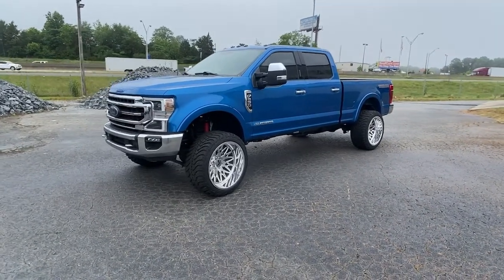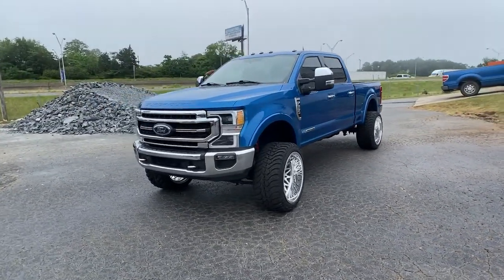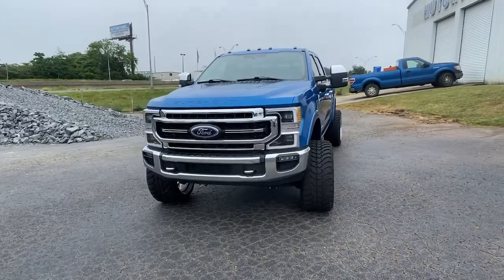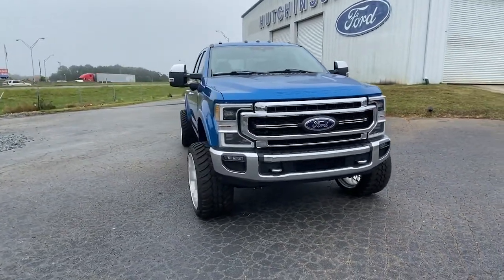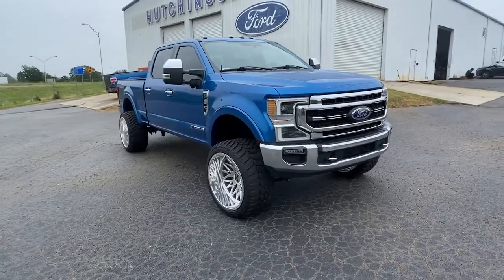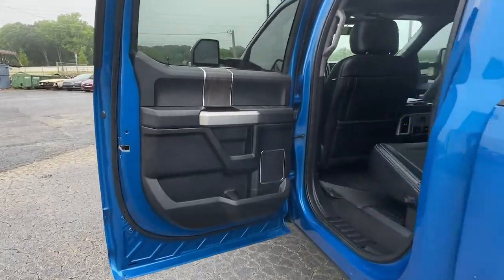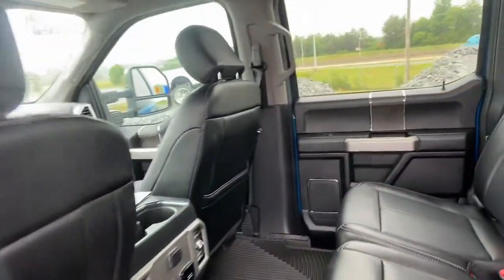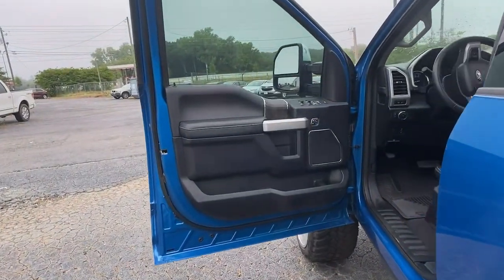2020 Ford F-250SD Forsyth, Bolingbroke, Barnesville, Macon, Griffin, GA LED29365Z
Blue Used 2020 Ford F-250SD available in Forsyth, Georgia at Hutchinson Ford of Forsyth. Servicing the Bolingbroke, Barnesville, Macon, Griffin, GA area.

288 Harold G Clark Parkway

Recent Arrival! Clean CARFAX. 4WD. Odometer is 13804 miles below market average! Blue 2020 Ford F-250SD Lariat 4WD 10-Speed Automatic Power Stroke 6.7L V8 DI 32V OHV Turbodiesel